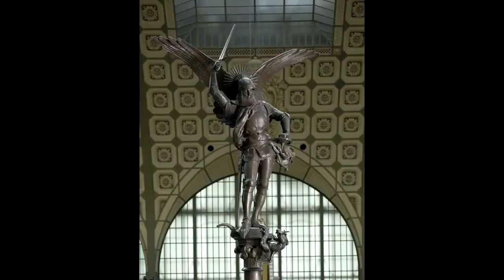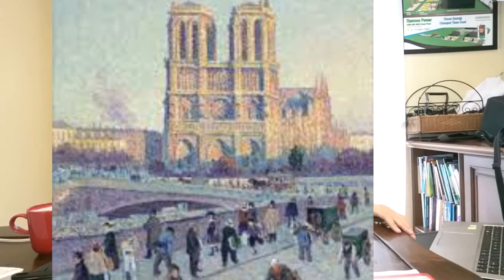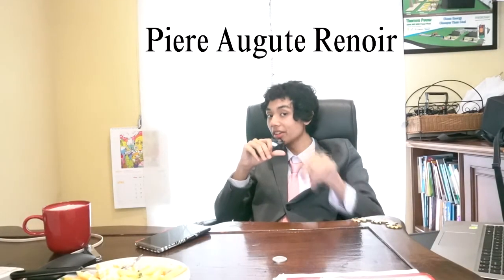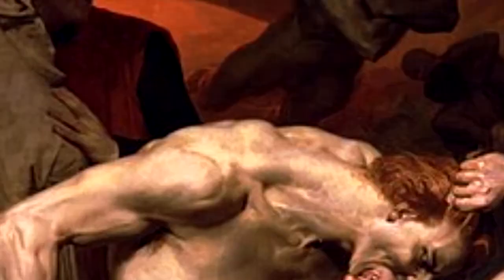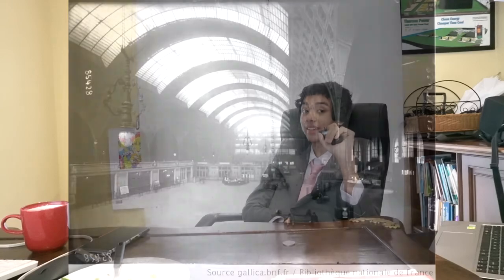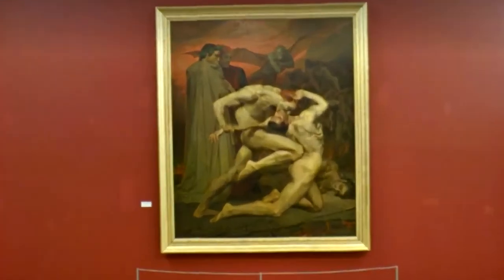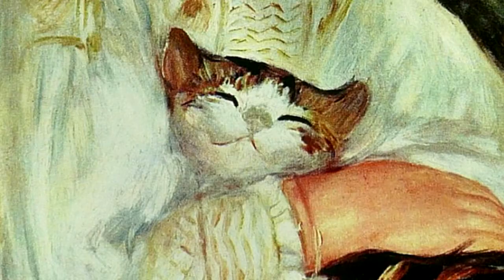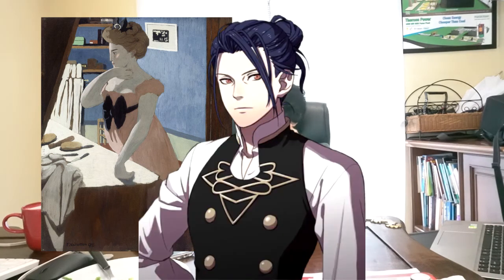5 Tops and 3 Flops from musee d orsay, as seen from google arts and culture | Bondi Bonding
AVEX PLEASE DONT SUE ME AGAIN

A little asignment from college